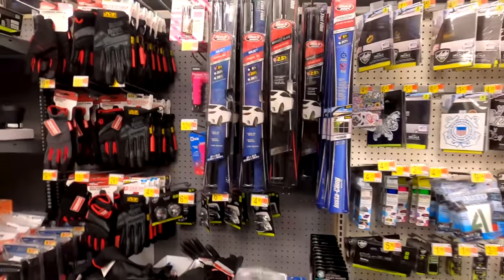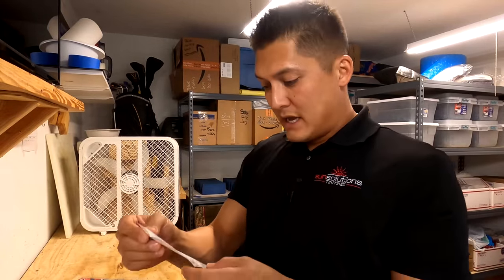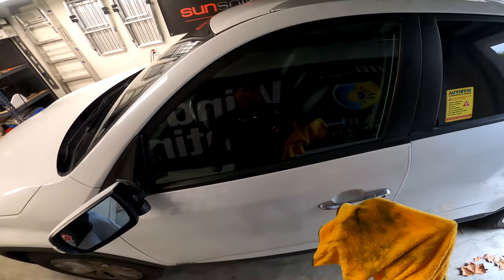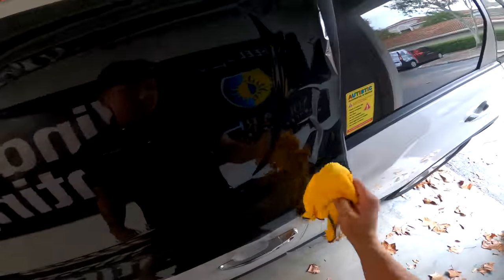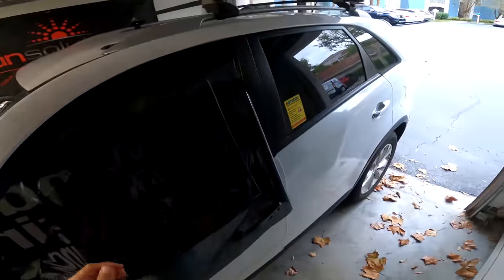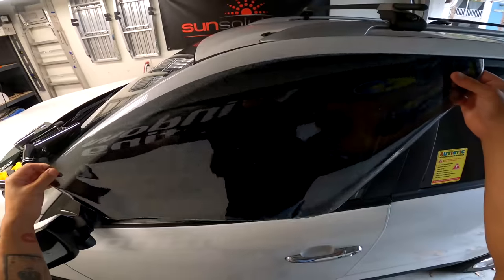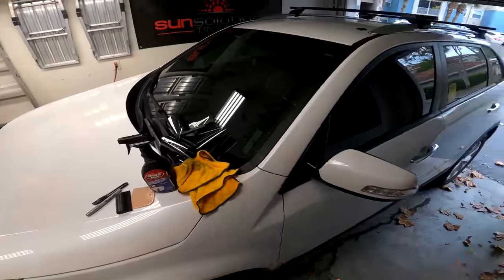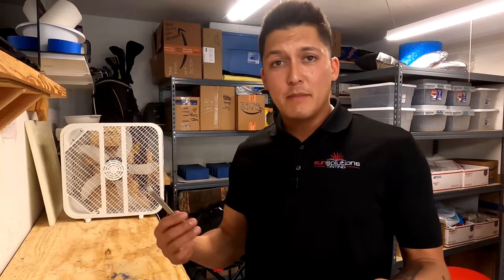How To Tint Your Windows | Walmart Black Magic Window Tint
If you don’t want to hand cut then you can purchase a Precut Kit!

In this video I show you how to tint your car windows only using things bought from Walmart. All together we spent $20 for the tint and installation kit and an additional $16 on other tools that would help for an easier and more clean installation. Good luck!

For Everyone! (Public Group)